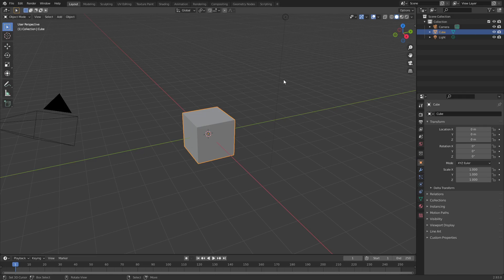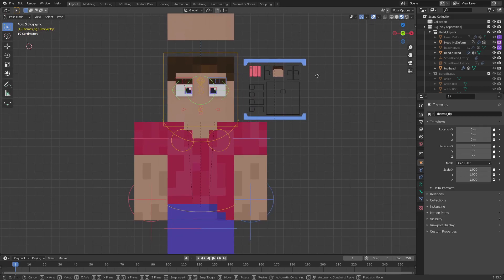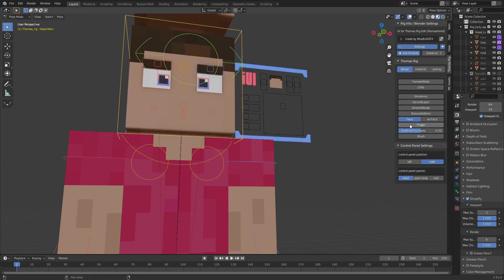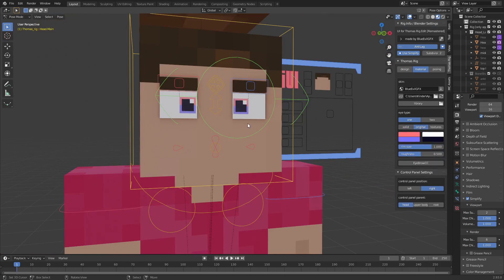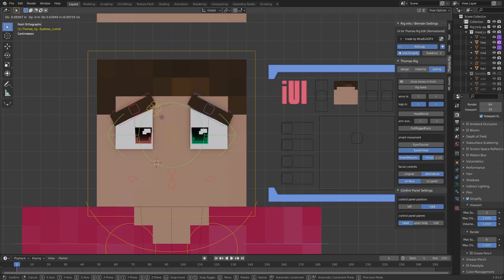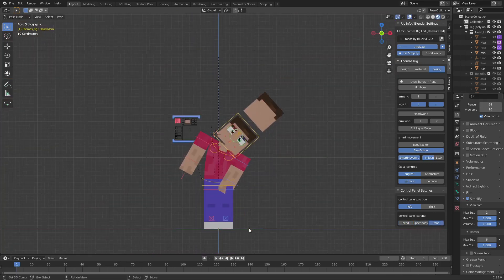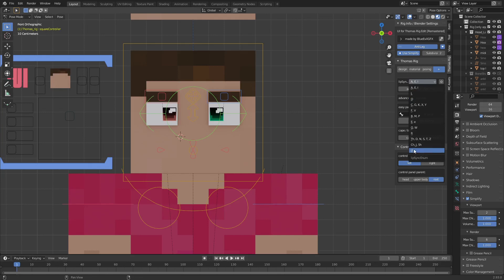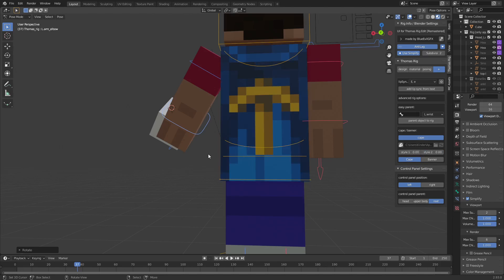Thomas Rig Edit Remastered [OLD] | TUTORIAL!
[Video Description]

This is the Minecraft Thomas Rig BlueEvilGFX Edit! It comes with a custom UI, new armor and much more featues! Some features like fingers or female mode which are shown in the video are in the orignal thomas rig. It is just for showing that it is in the new custom UI.

Also, this is an Addon and must be installed as a zip file in the user preferences - under addon!

In this video I will give you an overview like a short tutorial about this rig edit :D Don't be too harsh with my egnlish ;)

RIG INFO:
Only move the rig in pose mode, never in object mode. After removing/adding your presets/dl rigs restart blender to confirm your changes. for extruding the second layer fir the head, use the heads above! the main head with the eyes and mouth should not be extruded!
For adding armor, go to the mc assets Tab, append armor and set the parent option to true. Though, this will only show when the rig is selected.
Pls report any bugs on my DC server in the appropriated channel or here in the comment section if you don't have discord.
Blender version 2.93+ is recommend.

• This video has been cut by Marian#5479​ !
  Thanks to him!

•programs  I use:
Blender
OBS
paint.net
Affinity Photo

•thumbnails:
made by myself